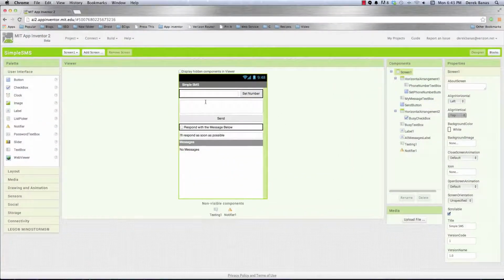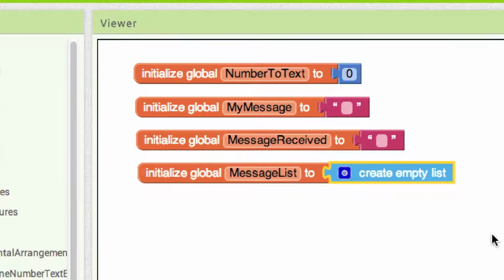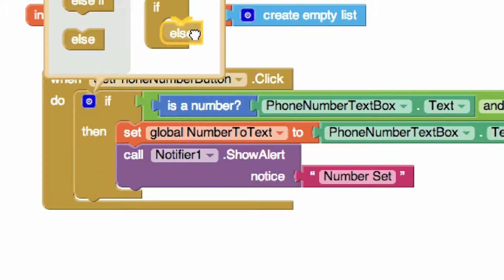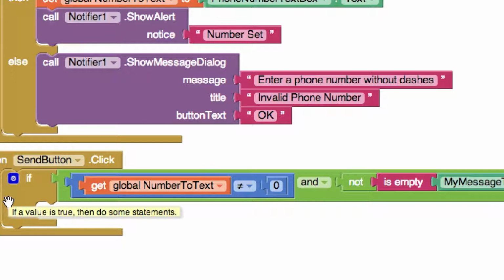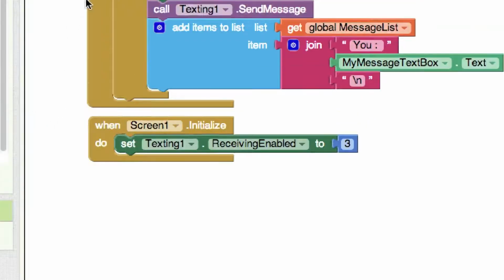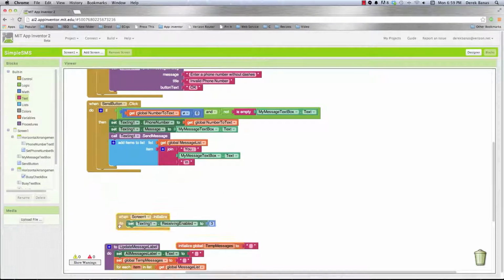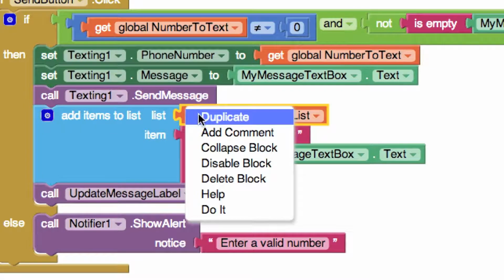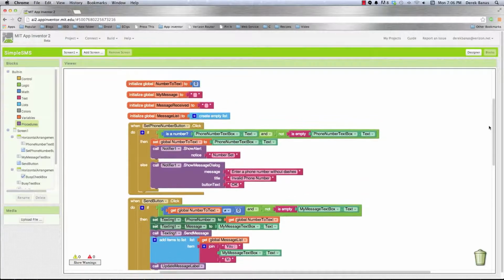008 Android Development for Beginners 18 Android Development for Beginners 008